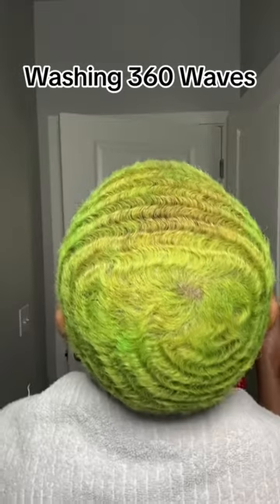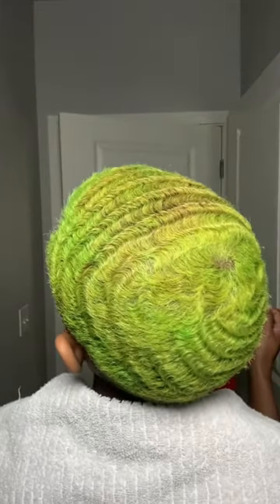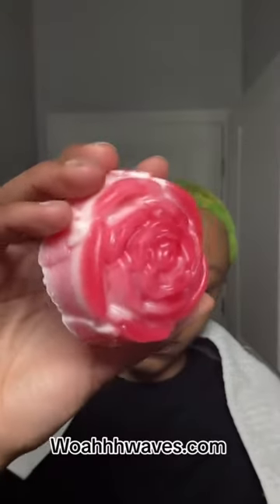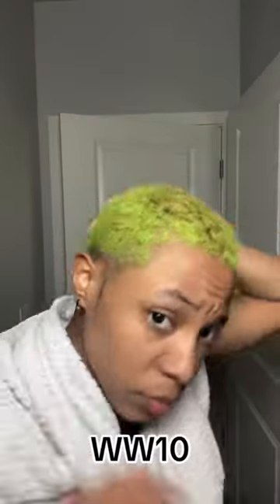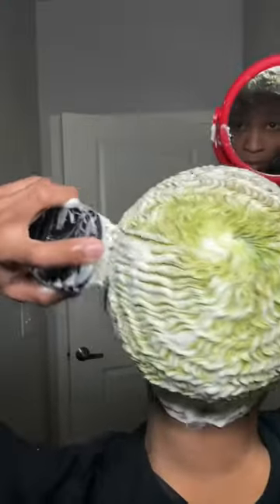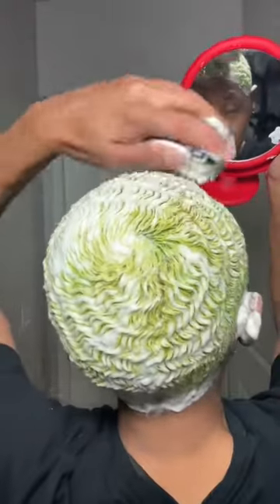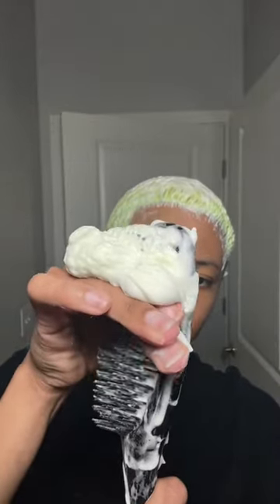PART 1 | Washing the tennis ball 🎾 ‼️